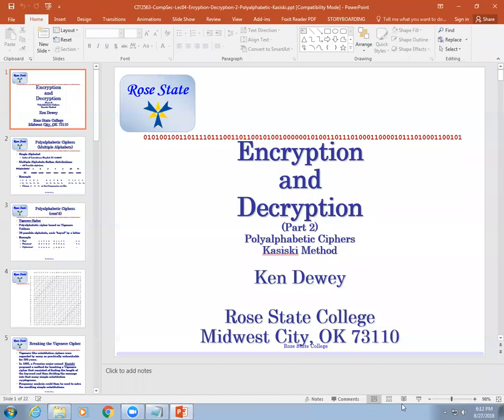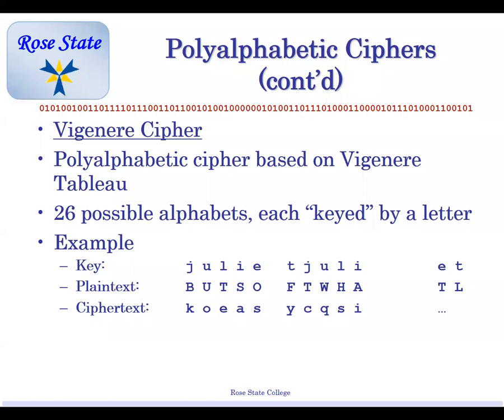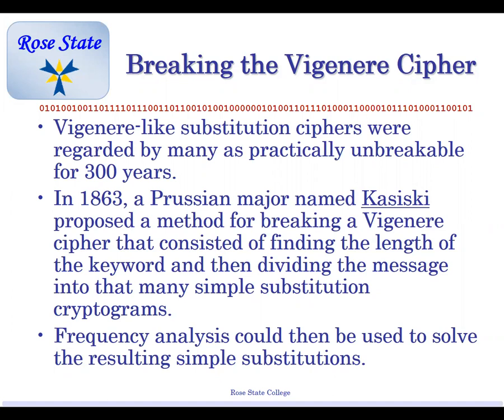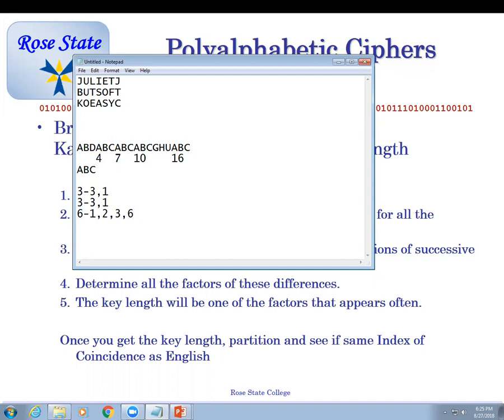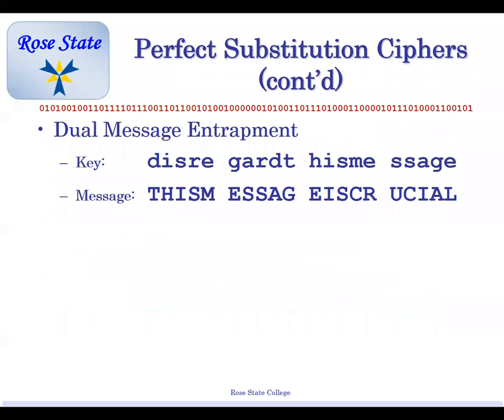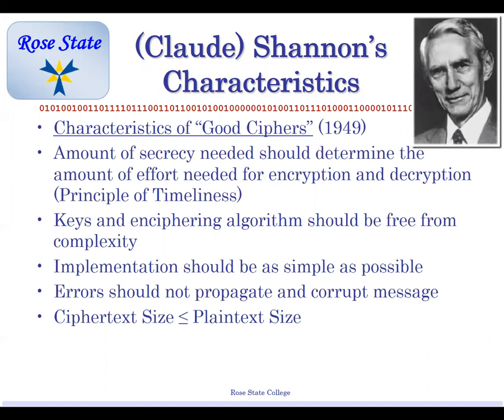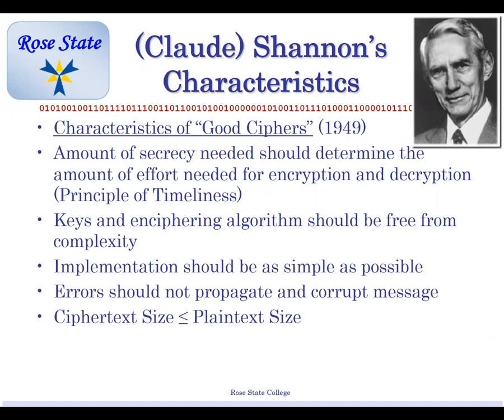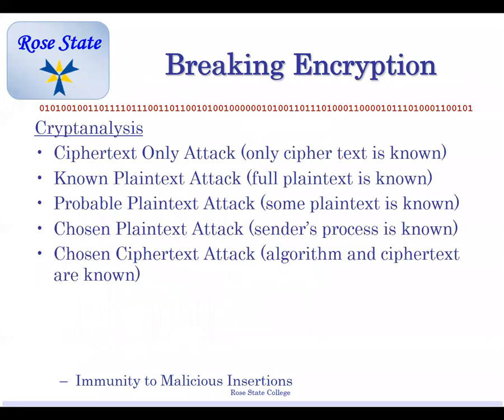CIT 2563 Crypto Lec04 Recording Fall 2018